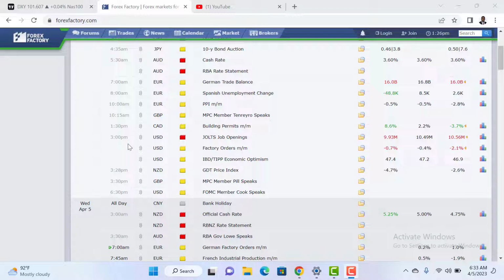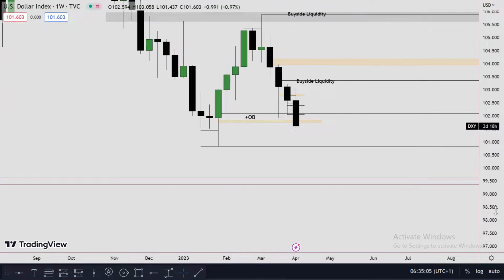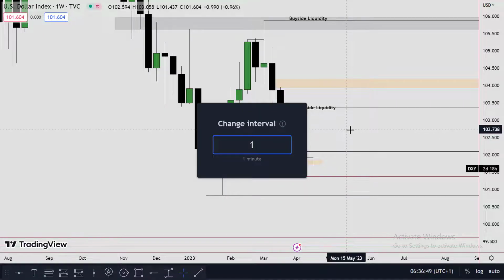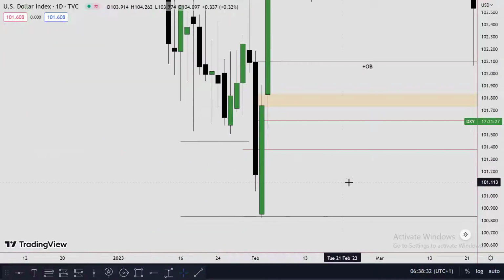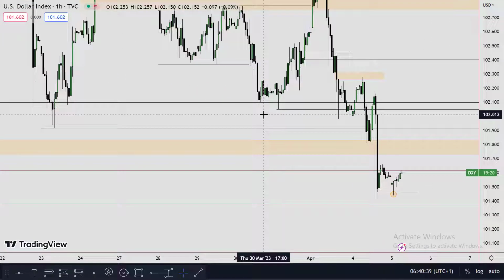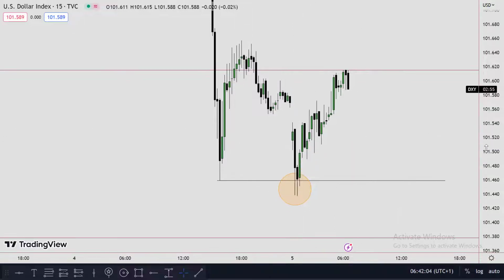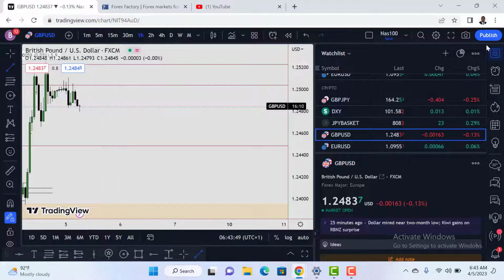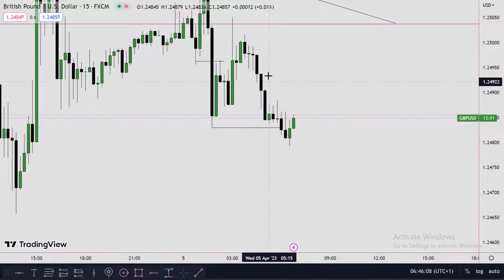ICT Mentorship | Dollar Analysis And GBPUSD 5th/04/2023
I’m a financial market trader and author of the Institutional Trading book.
Watch my Trade commentary for the dollar and foreign currencies.

Trading performance displayed herein is hypothetical. Hypothetical performance results have many inherent limitations, some of which are described below. No representation is being made that any account will or is likely to achieve profits or losses similar to those shown. In fact, there are frequently sharp differences between hypothetical performance results and the actual results subsequently achieved by any particular trading program. One of the limitations of hypothetical performance trading results is that they are generally prepared with the benefit of hindsight. In addition, hypothetical trading does not involve financial risk, and no hypothetical trading record can completely account for the impact of financial risk in actual trading. For example, the ability to withstand losses or to adhere to a particular trading program in spite of trading losses are material points which can also adversely affect actual trading results. There are numerous other factors related to the markets in general or to the implementation of any specific trading program which cannot be fully accounted for in the preparation of hypothetical performance results and all of which can adversely affect actual trading results. Risk Disclosure: Futures and forex trading contains substantial risk and is not for every investor. An investor could potentially lose all or more than the initial investment. Risk capital is money that can be lost without jeopardizing ones’ financial security or life style. Only risk capital should be used for trading and only those with sufficient risk capital should consider trading. Past performance is not necessarily indicative of future results.